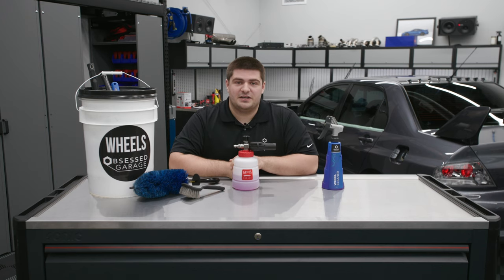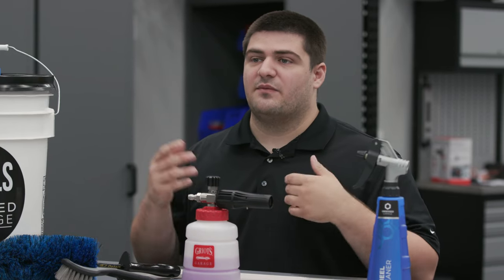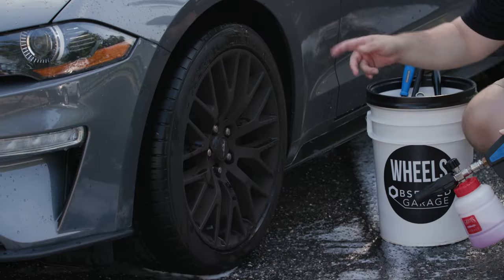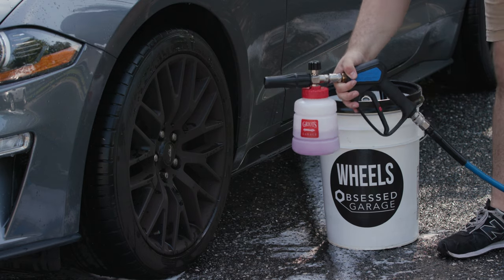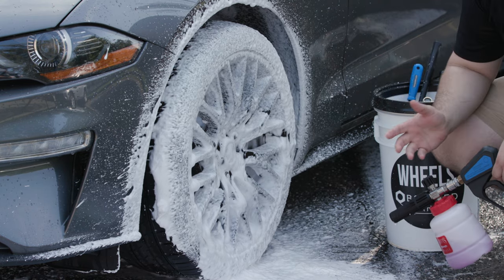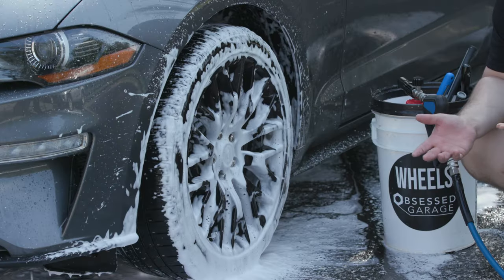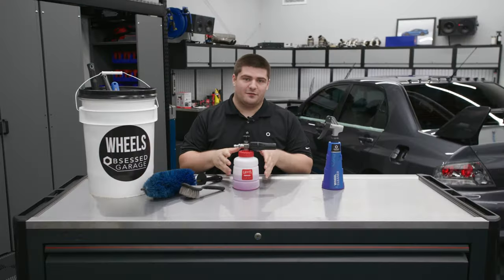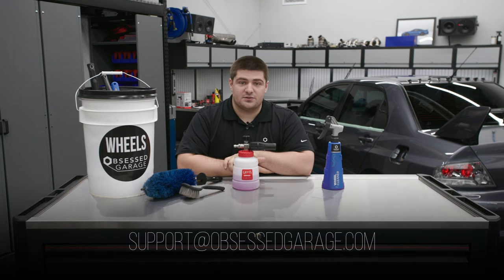Why Should You Use a Foam Cannon on Your Wheels?